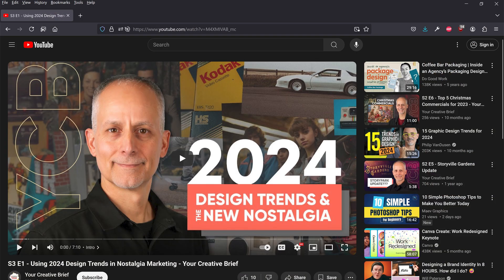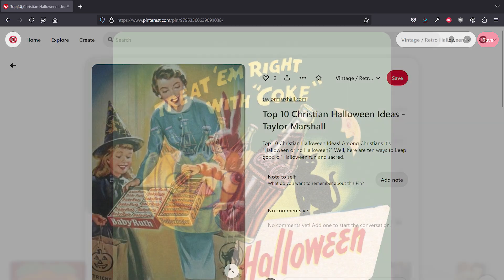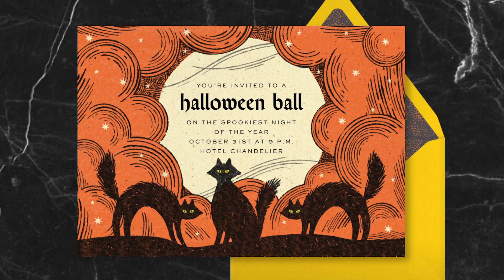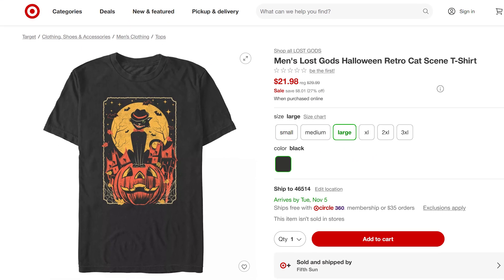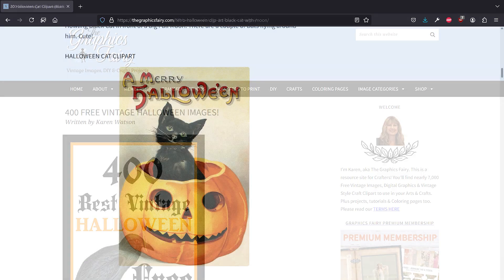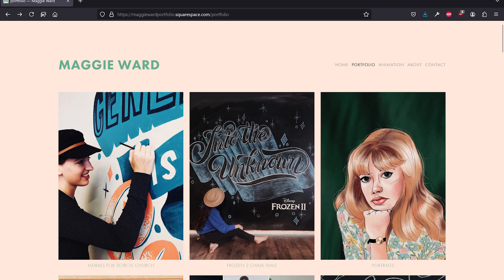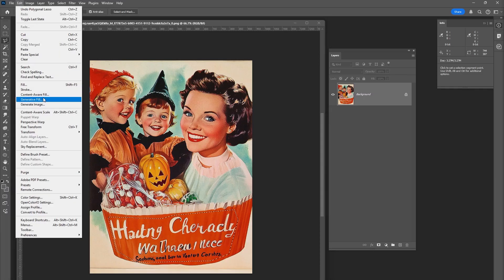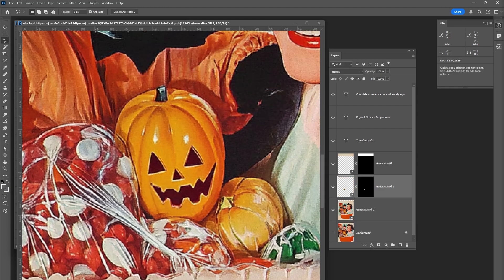S3 E4 - Creating a Nostalgic Halloween -Your Creative Brief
We'll take a look at how nostalgia is being used in Halloween advertising, social media, apparel, home decor, holiday decorations and more.

00:00 – Intro
0:09 – Nostalgia trend and
0:30 – Halloween origins and traditions
1:00 – My preferred Halloween era
1:30 – Pinterest holiday ads inspire today's designs
1:58 – Repurposing / re-engineering vintage graphics
2:30 – Retro Halloween apparel
2:50 – Etsy for Halloween decorations and home decor
3:22 – The Graphics Fairy resources to create nostalgic designs
3:45 – Maggie Ward Halloween printables from HP
4:27 – AI Halloween creations
6:07 – Wrapping up and goodbye

Your Creative Brief Hosted by:
Mark Sties, Digital Creative Director